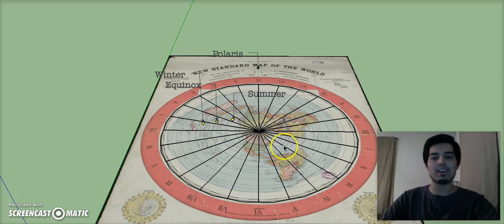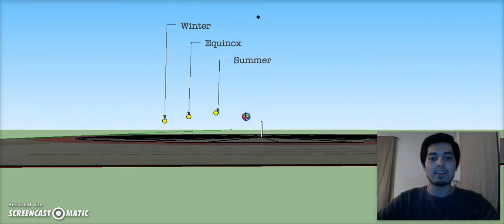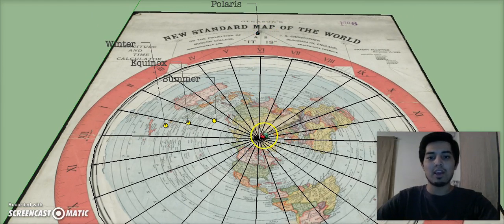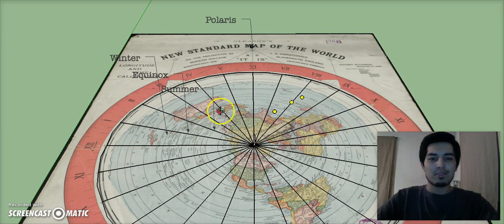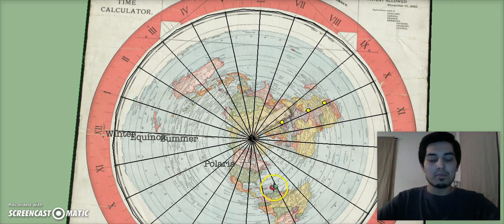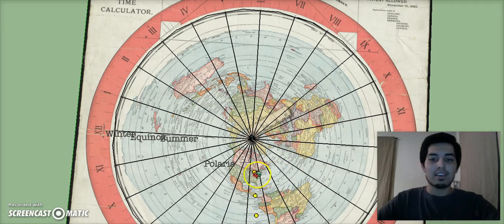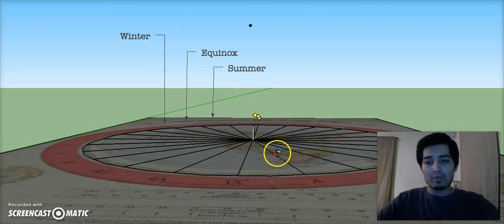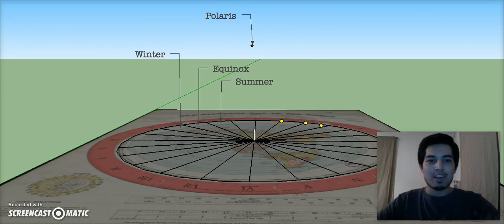Flat Earth Sun During Seasons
Using Google "Sketchup" I created a 3D Model of the Sun over Gleason's 1892 New Standard Map of the World during Summer, Equinox and Winter. Each Sun represents a single 24hr day during that respective season - repeated.